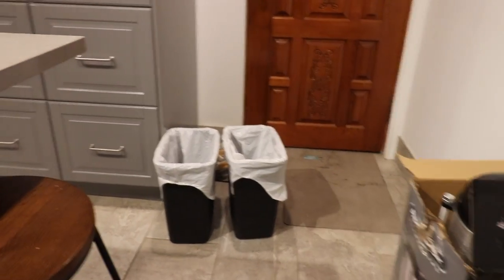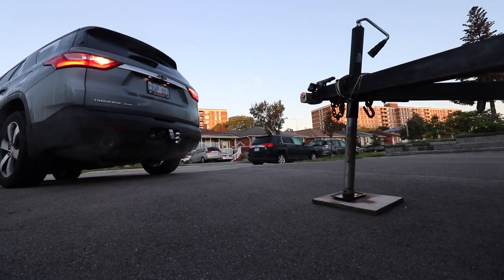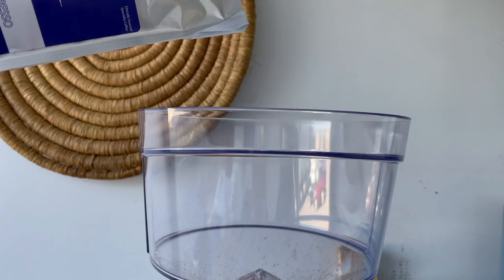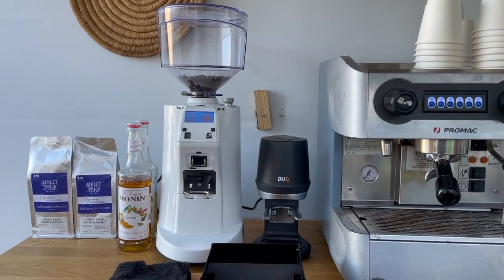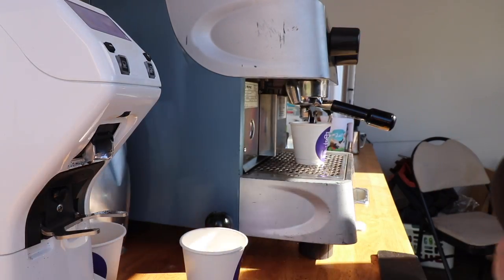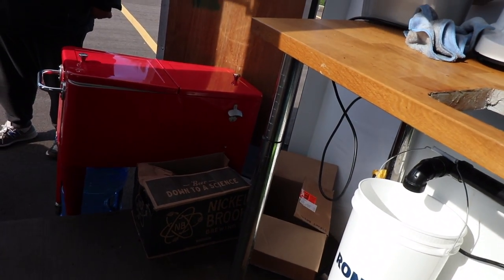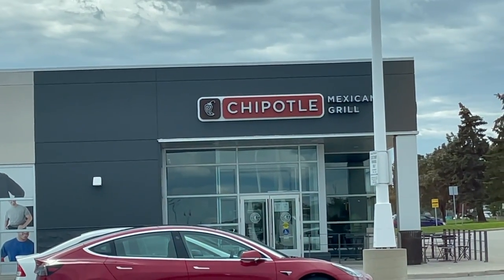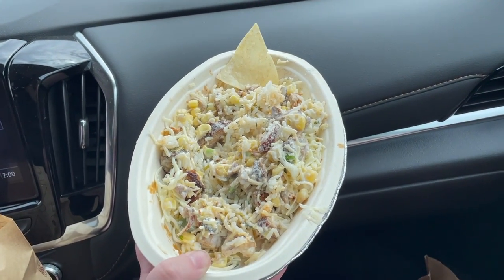A Day in the Life Mobile Coffee Trailer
A day in the life Mobile Coffee Trailer. Spend the day with me at a coffee pop up in Oakville. Doing pop ups are a lot of work with very long days but they’re so fulfilling and fun.

Fellow Ode Grinder
Fellow Stagg EKG
Breville Barista Express
8 Cup Chemex
Stagg XF Dripper
French press
Fellow Atmos Containers